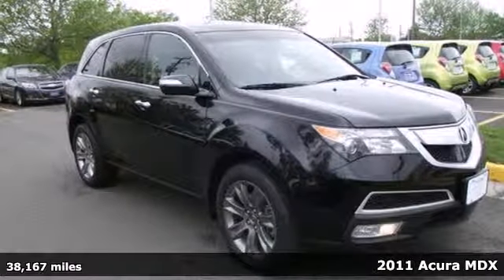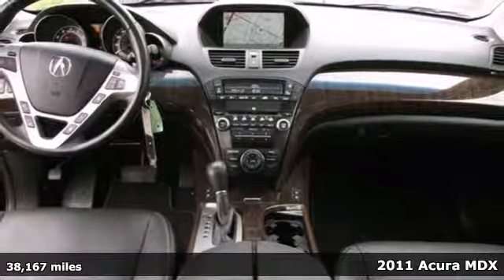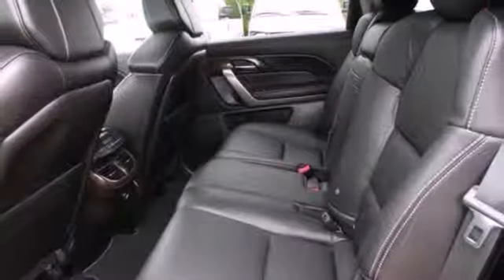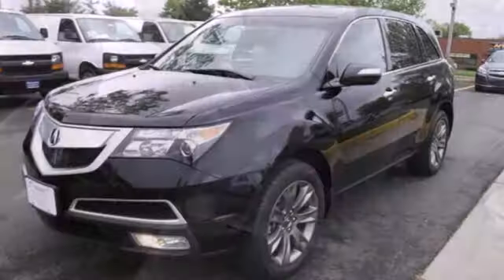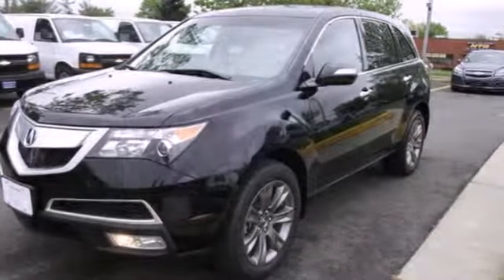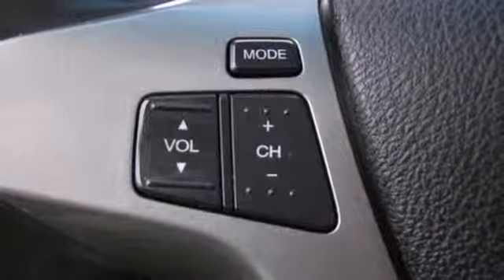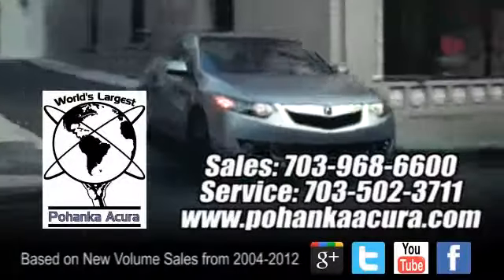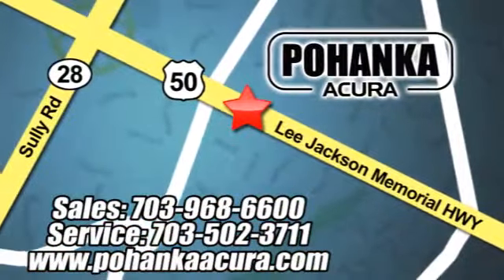2011 Acura MDX Chantilly-Fairfax-VA Washington-DC, MD ADH503773A - SOLD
Year: 2011
Make: Acura
Model: MDX
Trim: Advance
Engine: 3.7L V6 SOHC VTEC 24V
Transmission: 6-Speed Automatic
Color: Black
Interior: Ebony
Mileage: 38167
Stock #: ADH503773A
Acura Certified, Active Cruise Control, Blind spot sensor, and Navigation System. Spotless One-Owner! What a looker! Are you interested in a simply great SUV? Then take a look at this great 2011 Acura MDX. Acura Certified Pre-Owned means you not only get the reassurance of a 12mo/12,000 mile limited warranty, but also up to a 7yr/100k mile powertrain warranty, a 150-point inspection/reconditioning, 24/7 roadside assistance, trip-interruption services, rental car benefits, Acura Concierge Service, and a complete CARFAX vehicle history report. New Car Test Drive said, "...a distinctive face, luxury appointments, room for a family and enough flexibility to make it all work in the same package. It's also got a silky engine with power to spare, superb handling and stability..." The MDX scored the top rating in the IIHS frontal offset test. It will save you money by keeping you on the road and out of the mechanic's garage.

Address:
13911 Lee Jackson Hwy